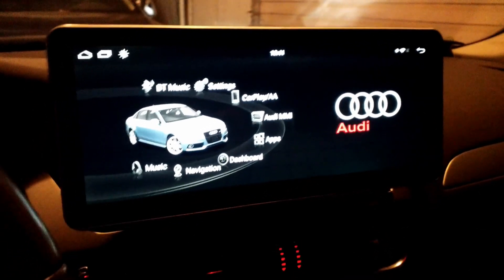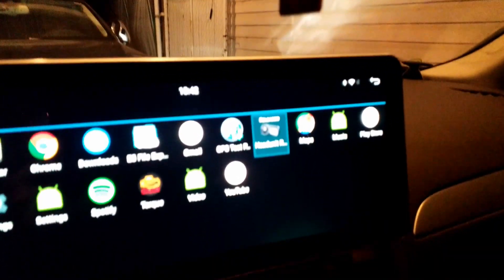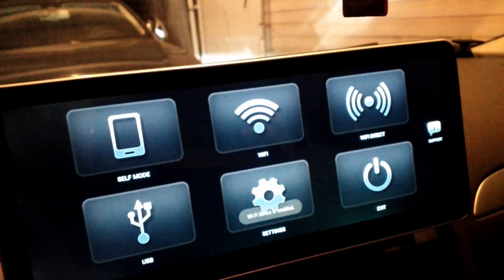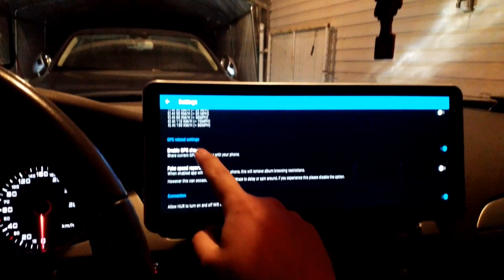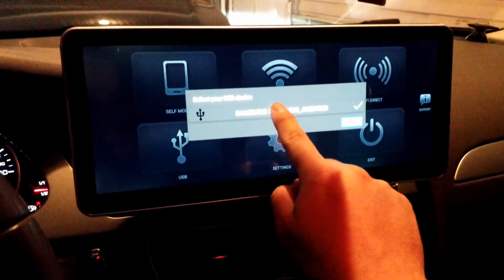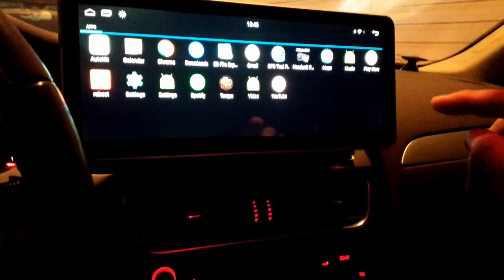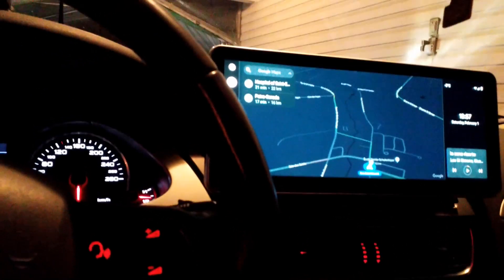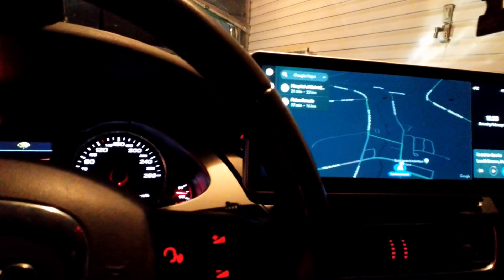RSNAV S2 Android Auto Demonstration with Daniel KIM, and failures